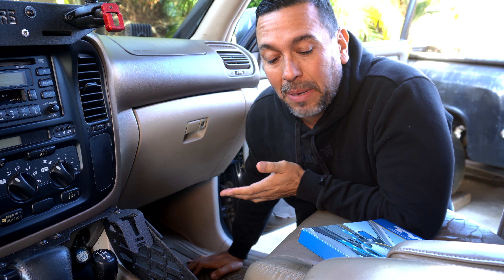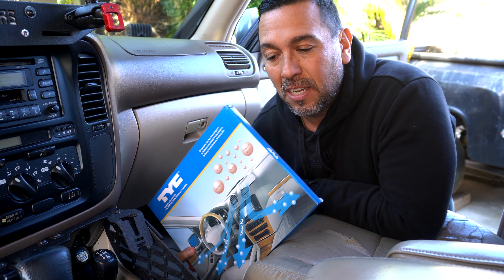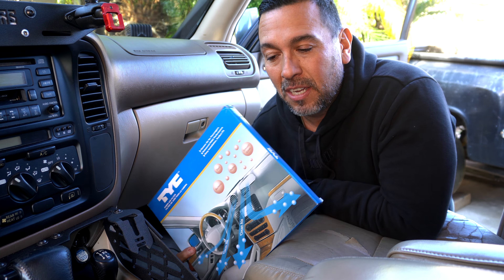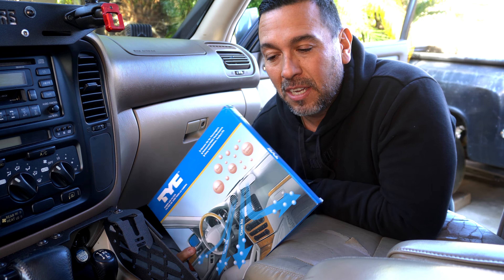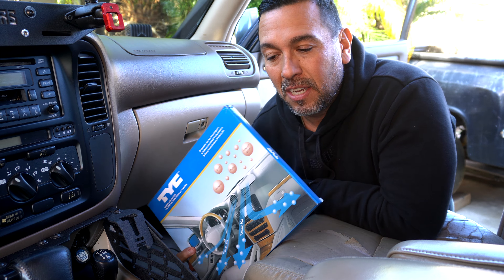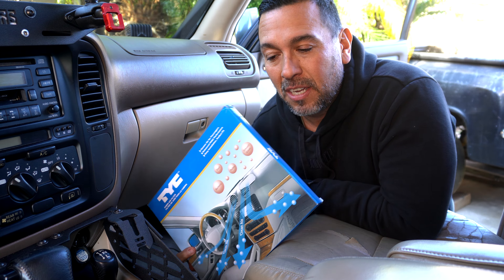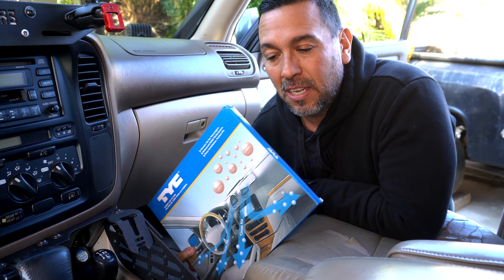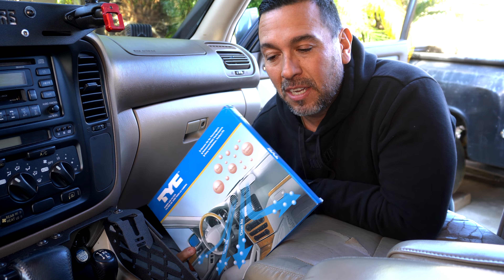How to Replace The Cabin Air Filter on a 100 Series Land Cruiser / Lexus 470.